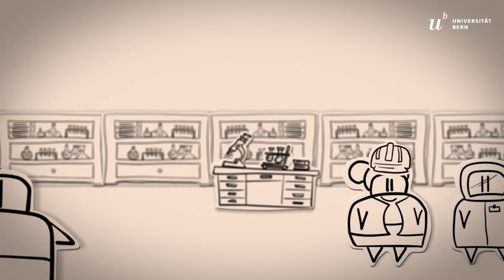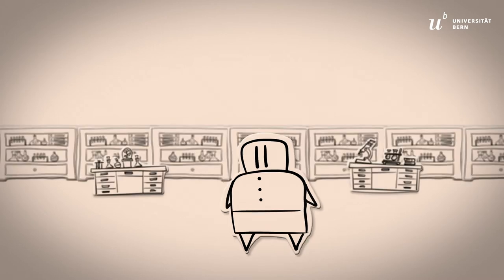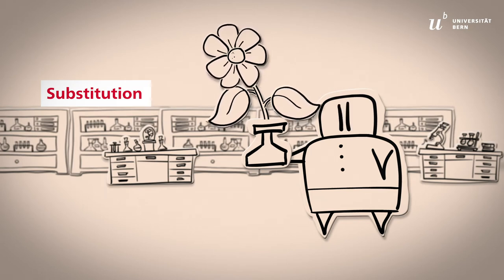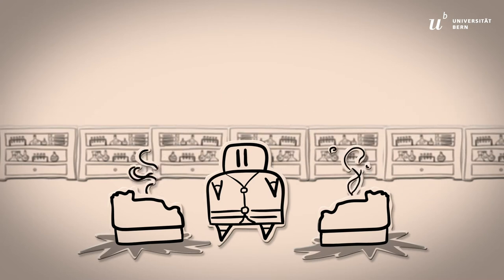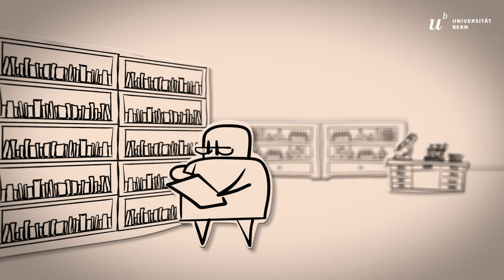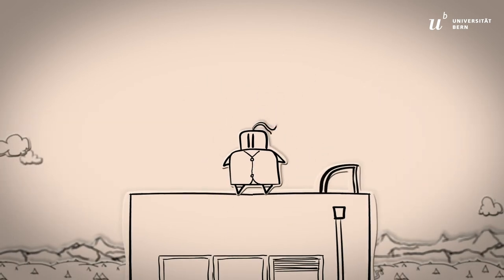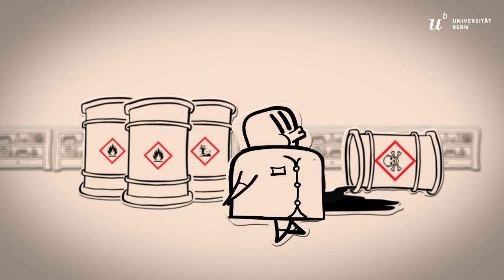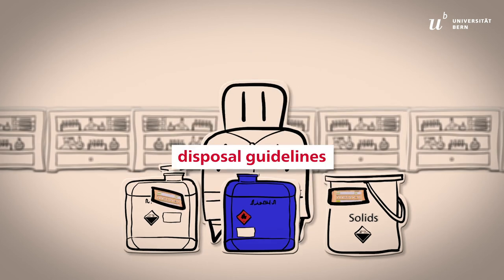Vital Chemical Safety Practices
You can minimize the risks at our university by following these safety practices. Before any activity with chemicals, you must contact them for a risk assessment and instructions.

Chemicals pose potential physical, health, and environmental hazards, such as explosion, fire, oxidation, corrosion, poisoning, irritation, cancer, pollution, and more. To use a chemical in your work, you must follow the instructions given on the container label and the corresponding Material Safety Data Sheet.

The safety measures are governed by four principles. The first is substitution: whenever possible, replace the hazardous substance with a safer alternative. The other principles concern technical arrangements, organizational practices and instructions, and personal protective equipment.

When working in the laboratory, you must be familiar with the safety symbols and be able to locate and use all emergency facilities. Store chemicals from the same storage class together. Chemicals that can react with each other must be stored separately.

Containers must always be labelled with the name, concentration, and preparation date of the chemical, the corresponding hazard pictograms, and the name of the person responsible. Unlabeled products must not be used and must be reported immediately to the Chemical Safety Officer.

With gas cylinders, it is crucial that there is no damage or leakage. They pose hazards, such as suffocation, flammability, explosion, and poisoning.

Hazardous waste should be avoided or kept to a minimum. When purchasing chemicals, be aware of sustainability. Think about the risks they pose, as well as how to safely dispose of them. Label hazardous waste and follow the university's disposal guidelines.

We want to protect your health and the environment.
We are here to make your workplace safer.